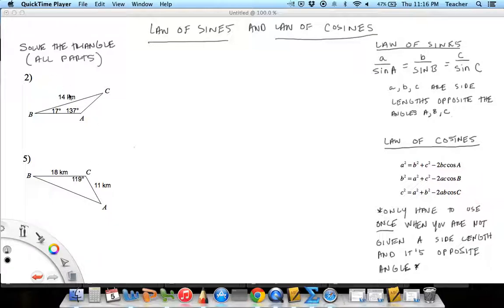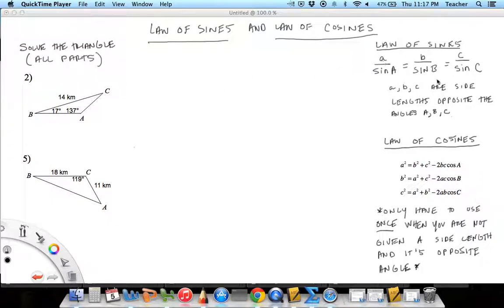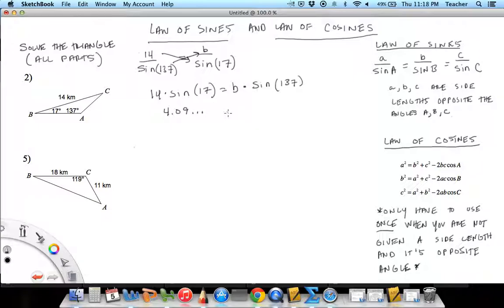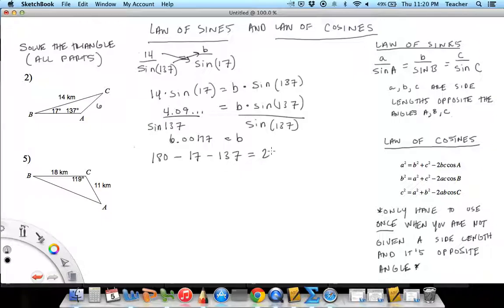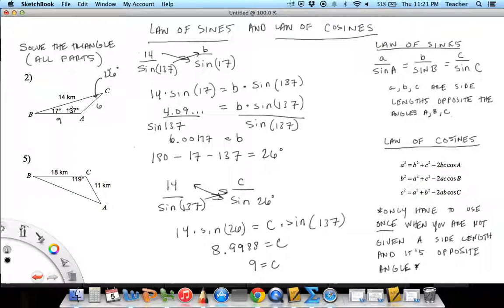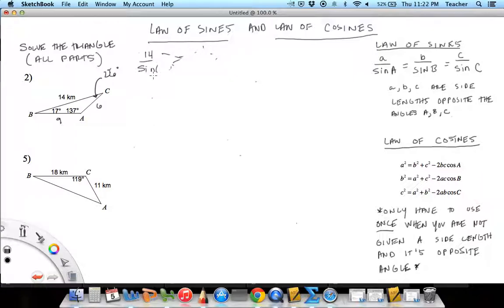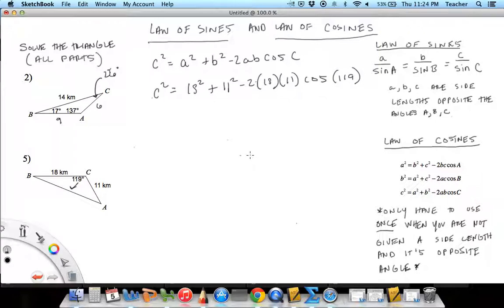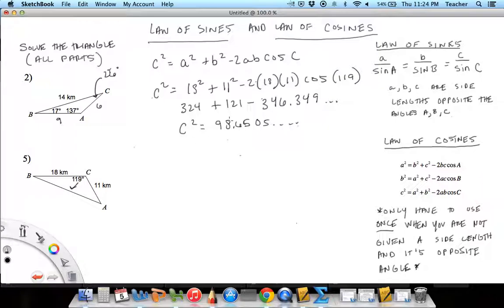PreCalc St. 5.5 "Law of Sines and Cosines"